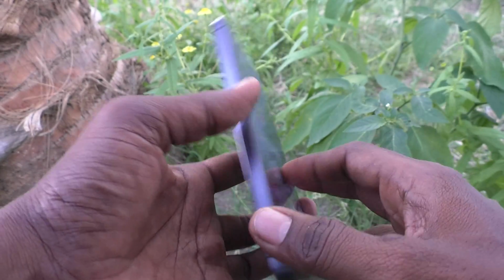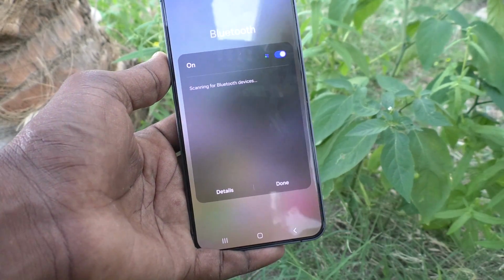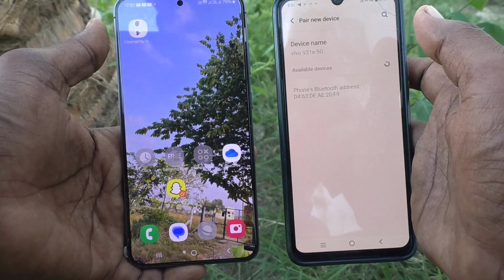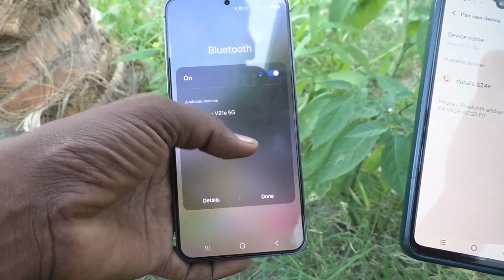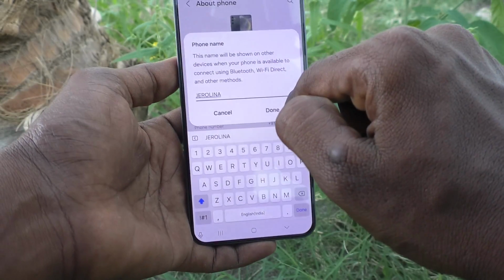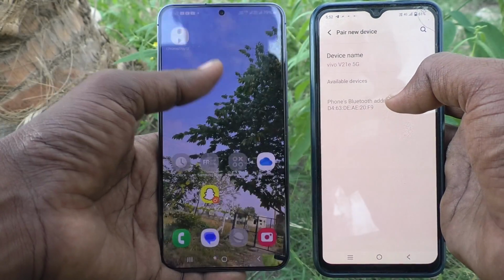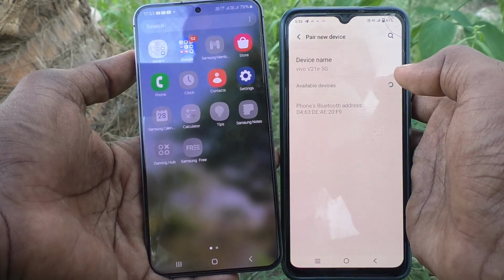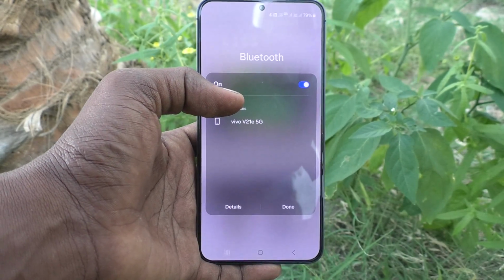How to change bluetooth name in Samsung Galaxy S24 Plus 5G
Samsung Galaxy S24 Plus 5G bluetooth name change settings: Learn here How to change bluetooth name in Samsung Galaxy S24 Plus 5G smartphone.